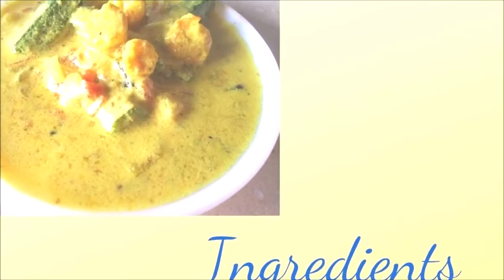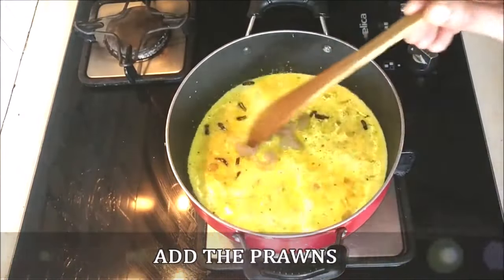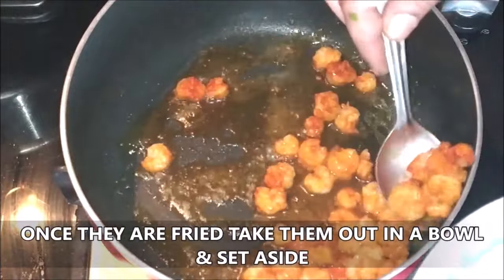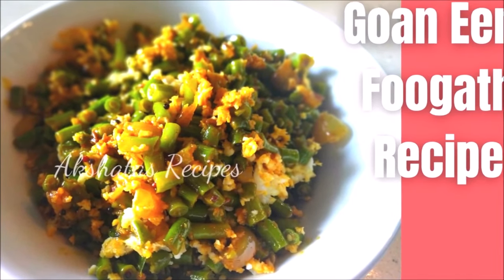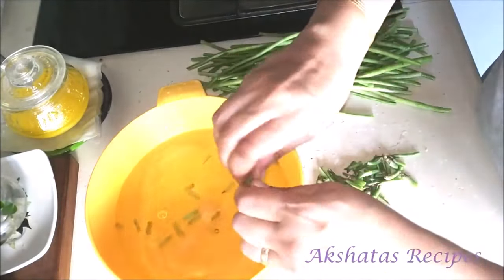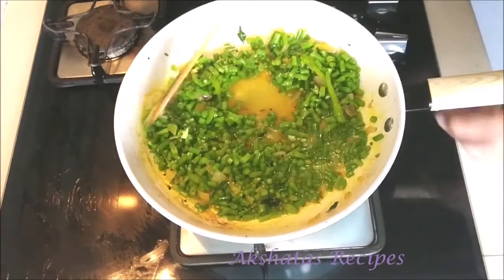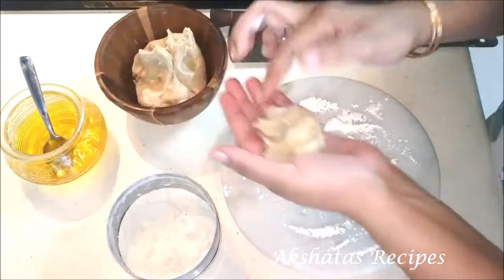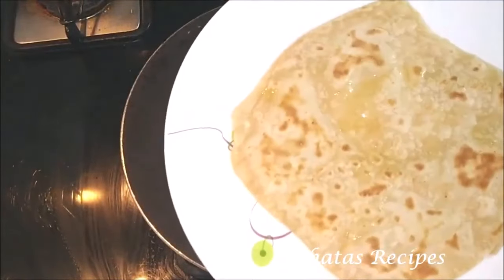What I cooked Today|Simple Lent recipes|Goan Veg,Prawns etc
Today's recipes are something I love cooking..traditional Goan recipes..Hope you give these recipes a try.Easy Lent recipes,No Meat recipes
Featured recipes
Goan Prawn chilly fry
Goan style chapatis
Goan Prawn and Bhendi/okra caldine
rice Goan style
Chocolate and vanilla cake(Sunday Special)

More Goan recipes to choose from
whaticookedtoday akshata'srecipes Goan Prawn chilly fry#Goan style chapatis#Goan Prawn and Bhendi/okra caldine#rice Goan style#Chocolate and vanilla cake(Sunday Special)Goanlentrecipes